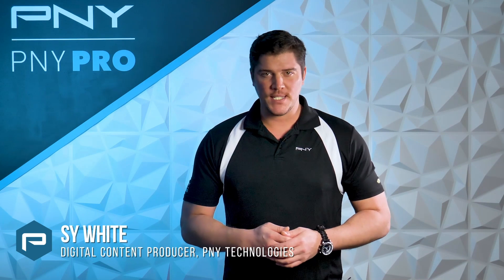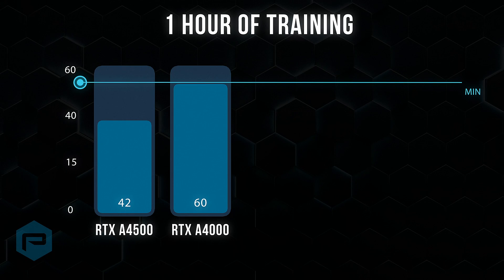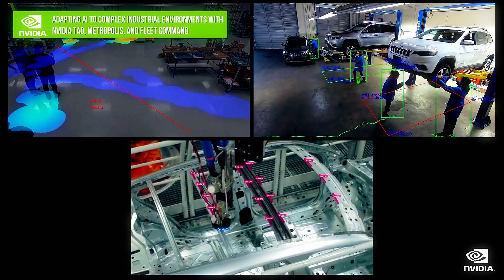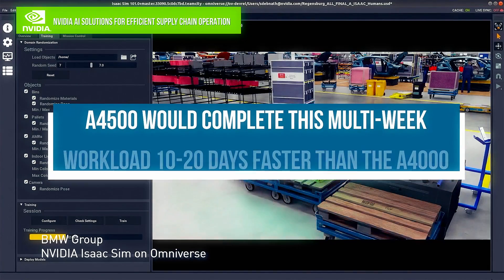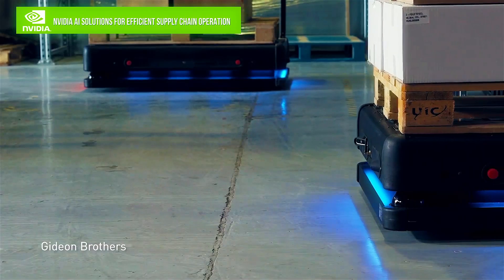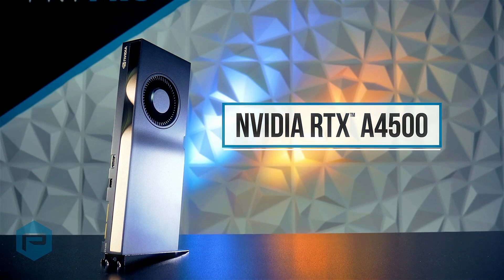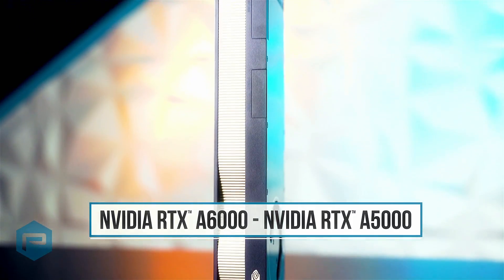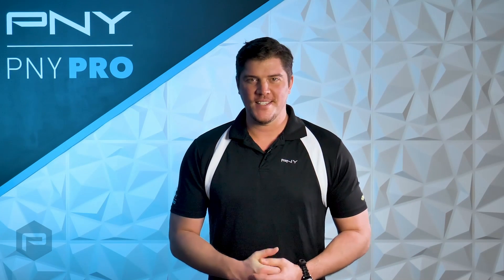NVIDIA RTX A4500 and NVIDIA RTX A5500 | AI Speed test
The @NVIDIA RTX platform is the most advanced visual computing solution available for professional customers. See how NVIDIA RTX A4500 performs in this AI training workflow example.